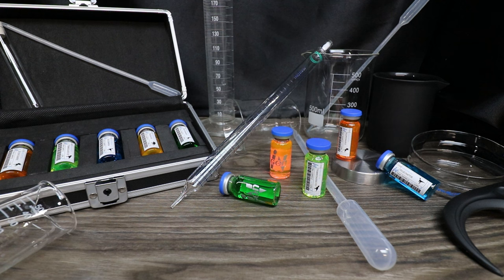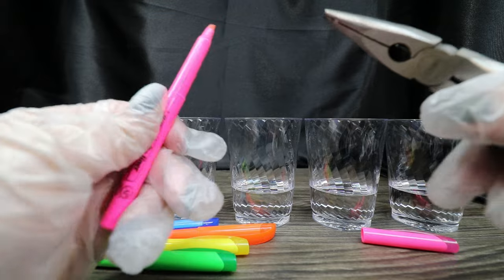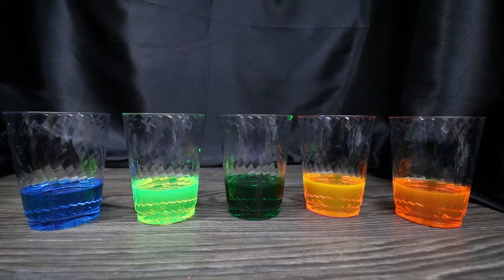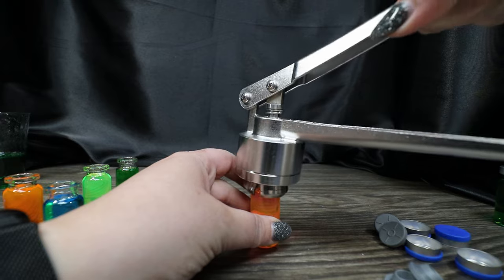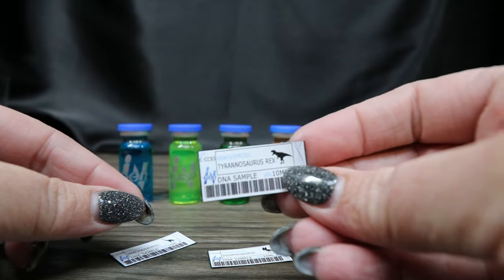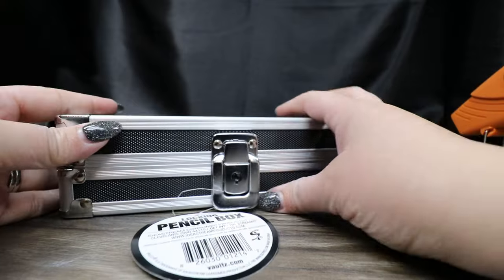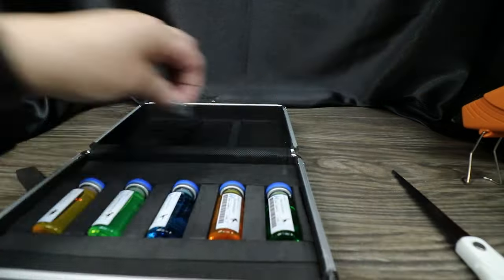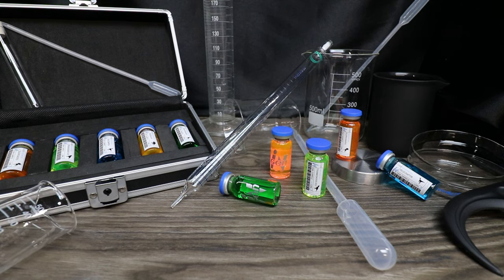Dino DNA! : Celebrating 30 Years of Jurassic Park : Movie Replica : DNA Vials : Glowing Potion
In this Jurassic Park DIY video we'll be making a movie replica of the Dino DNA Vials for Tyrannosaurus  Rex, Velociraptor, Triceratops, Dilophosaurus, and Brachiosaurus. Added bonus, these all glow under a black light! This is in celebration of the Jurassic Park 30th Anniversary movie release!

To get the DNA Labels **The labels/templates I provide to you are for PERSONAL USE ONLY. Please DO NOT attempt to sell anything you make using my labels/templates. Other than that, please enjoy!**

Printable Vinyl Sticker Paper
Isopropyl Alcohol
Glass Vials with Crimper
Locking Pencil Case
Black Light Strip